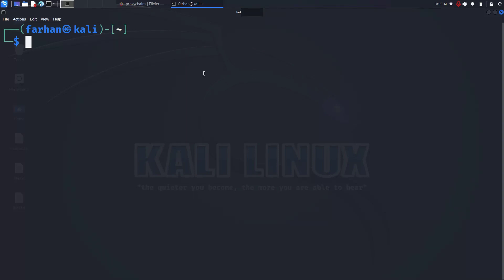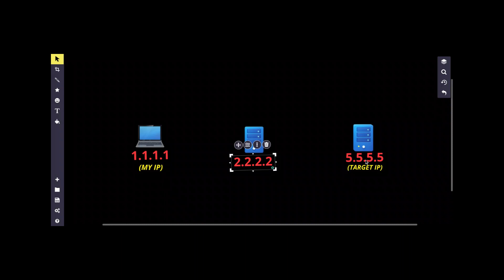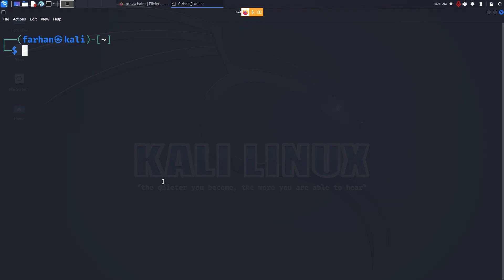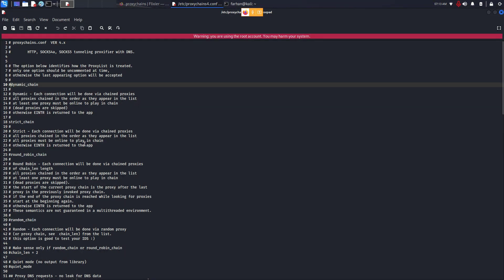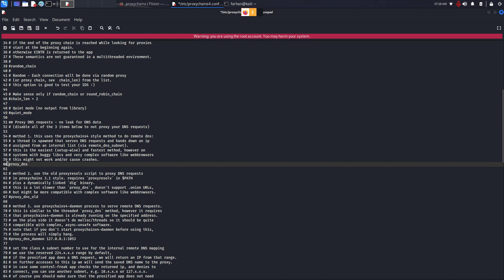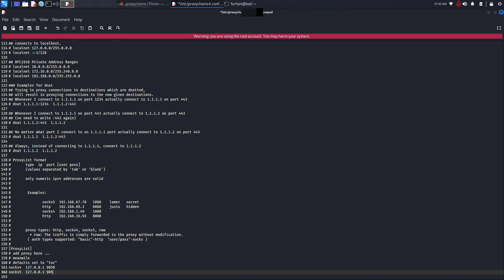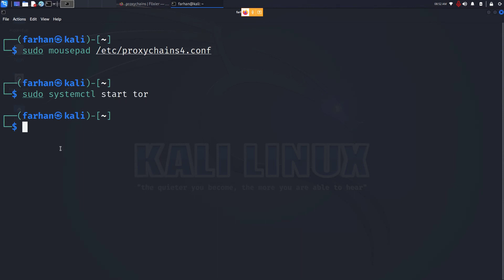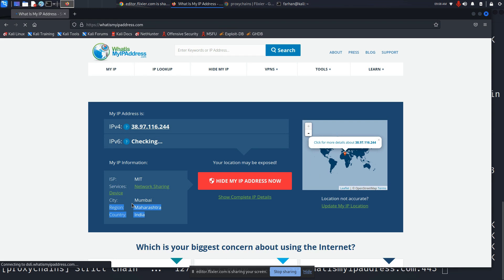How to Use PROXYCHAINS on Kali Linux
If you're looking to enhance your online privacy and security while using Kali Linux, you're in the right place. In this comprehensive guide, we'll walk you through the ins and outs of setting up and utilizing PROXYCHAINS with the Tor network.

🌐 Why PROXYCHAINS and Tor?
PROXYCHAINS is a powerful tool that allows you to route your network traffic through multiple proxy servers, adding layers of anonymity to your online activities. When combined with the Tor network, you can achieve an unprecedented level of privacy and confidentiality.

Installation and Configuration: We'll guide you through the step-by-step installation and configuration of PROXYCHAINS on Kali Linux.

Working with Tor: Discover how to integrate PROXYCHAINS with the Tor network to create a secure and anonymous browsing experience.

Proxy Types: Understand the different types of proxies supported by PROXYCHAINS and how to choose the best ones for your needs.

Usage with Applications: Learn how to apply PROXYCHAINS to various applications and processes, ensuring all your online interactions are protected.